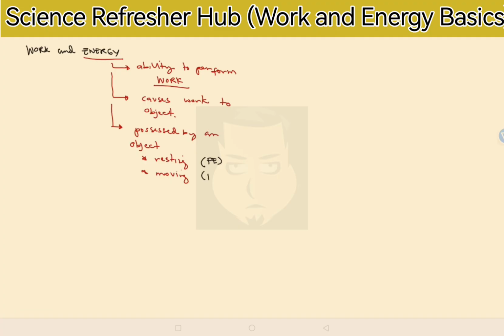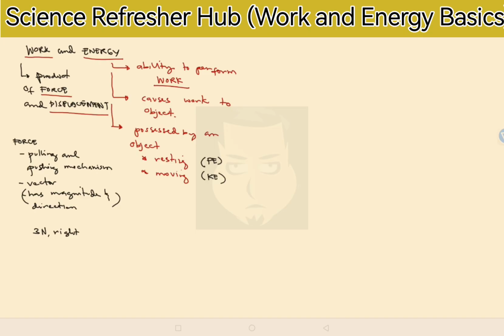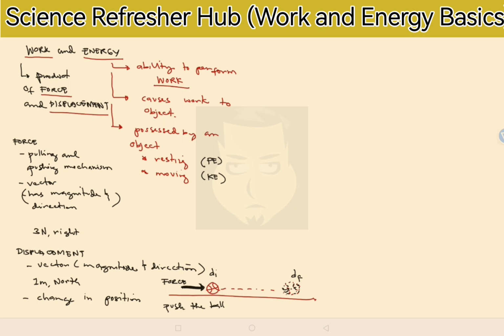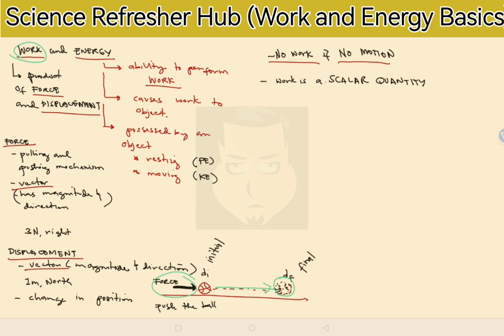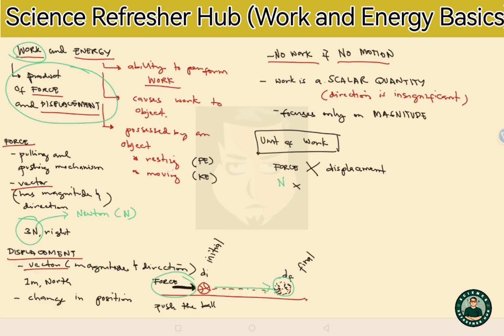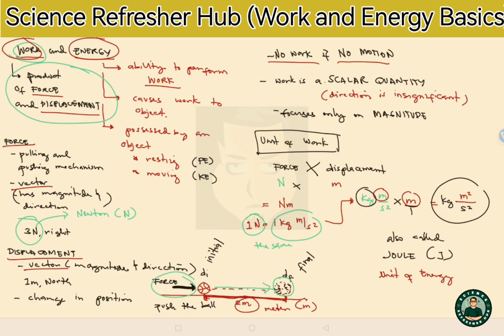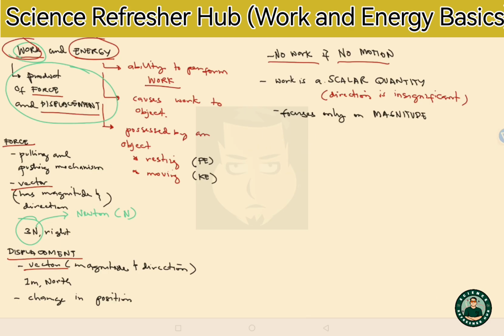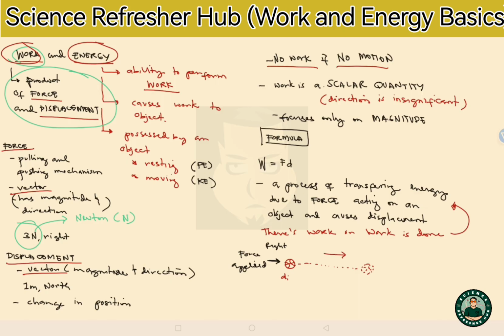Work and Energy Introduction 1/3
This video explains thoroughly about work and how it differs from energy. A perfect video for students during review as well as for teachers who are teaching this concept. Enjoy learning!